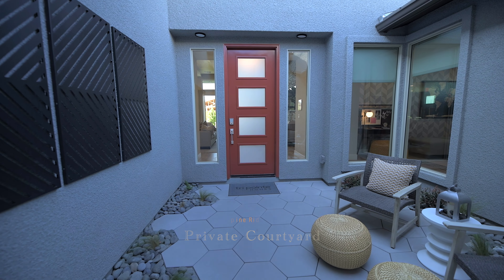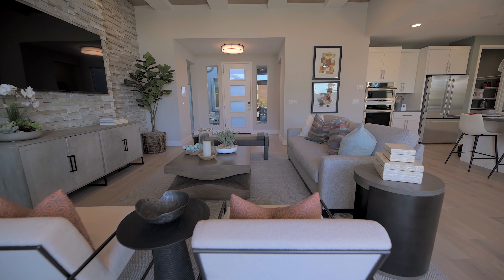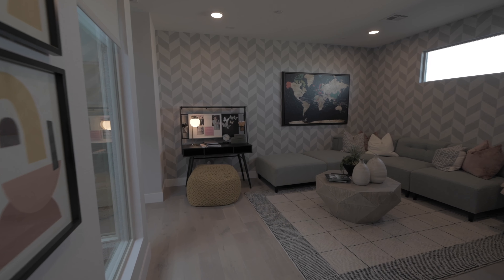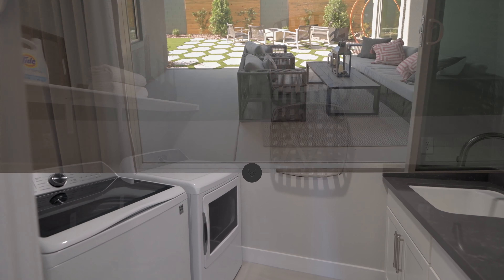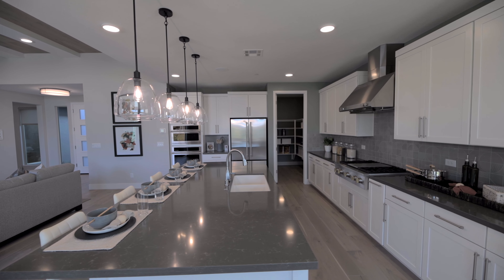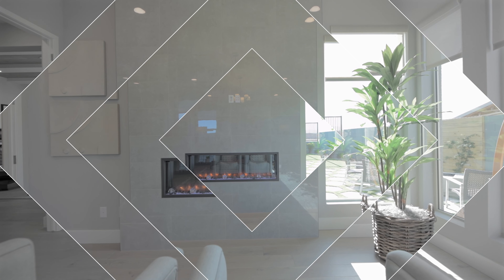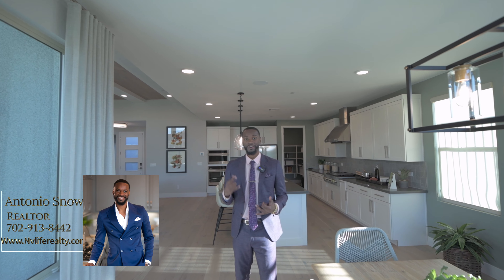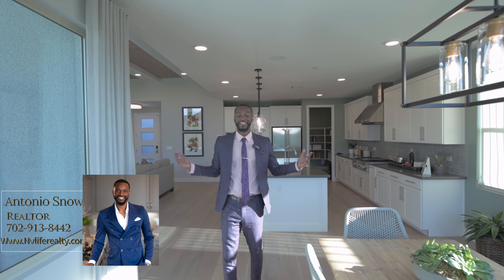Inside Alpine Ridge Plan 1 | Las Vegas Homes For Sale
In this video, we'll take a tour of one of the newest and most popular homes on the market in Las Vegas – the Alpine Ridge Plan 2. This home has it all – a great location in the heart of Las Vegas, luxurious features and stunning views of the Bellagio hotel and casino.

If you're looking for a luxurious and spacious home in the heart of Las Vegas, then you should check out the Alpine Ridge Plan 2. This home has everything you could want – great views, a luxurious feel and plenty of space for your family. So if you're looking for a home in the Vegas area, be sure to give the Alpine Ridge Plan 2 a look!

The information provided in this video is for general informational purposes only. While we aim to provide up-to-date information, we make no representations or warranties of any kind, express or implied, about the completeness, accuracy, reliability, suitability, or availability with respect to the properties or information mentioned in this video.

The prices mentioned in this video are subject to change and may not be the current price at the time you are viewing this information. We strongly recommend contacting the relevant real estate agency or broker for the most accurate and current information.

The contents of this video should not be relied upon as legal, financial, or real estate advice. We encourage you to reach out to a real estate professional for any specific questions or concerns.

By viewing this video, you agree that [Your Name or Your Company Name] is not liable for any losses, injuries, or damages from the display or use of this information.

Always conduct your own research and due diligence before making any real estate decisions.

Please note that the presenter does not hold a valid real estate license and this video is not intended to represent professional real estate advice.